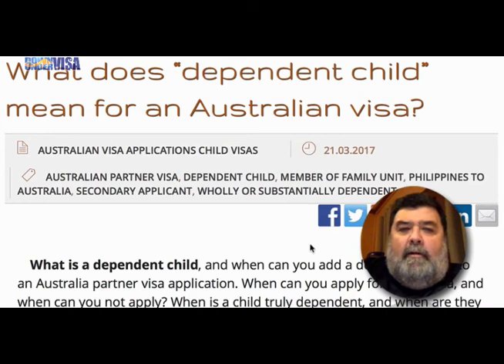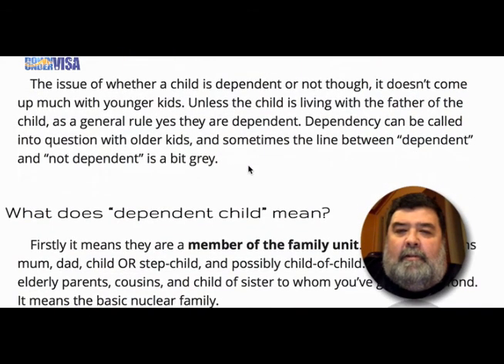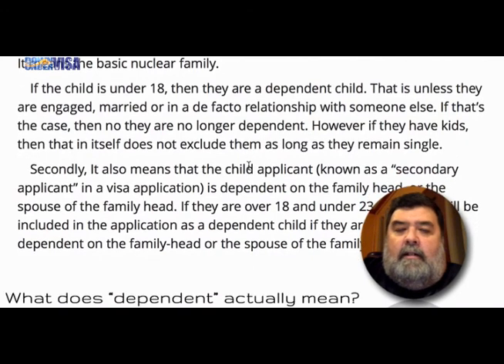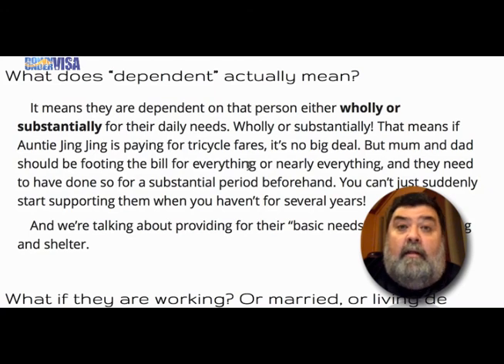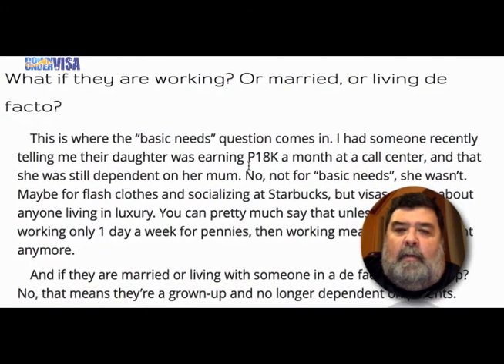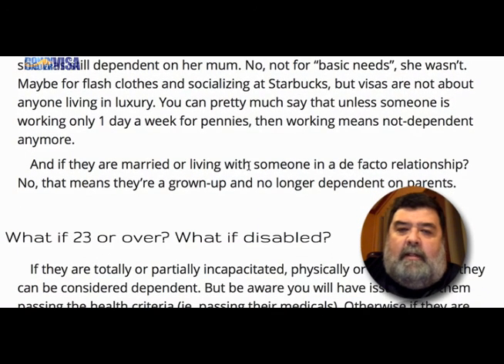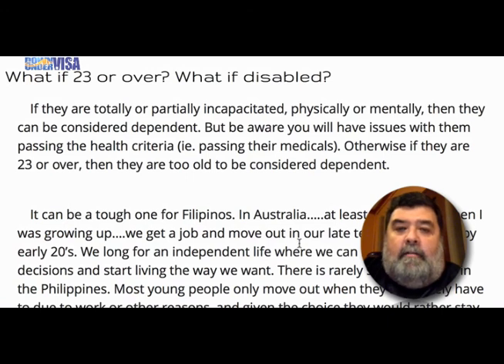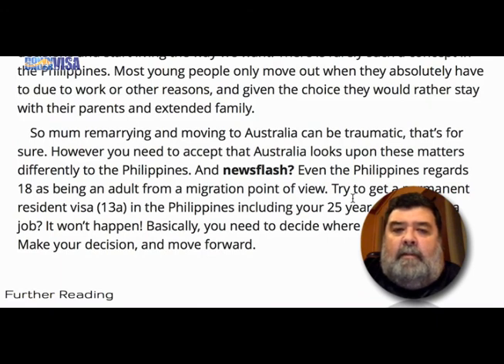What does dependent child mean for an Australian visa?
Can you include a dependent child in an Australian partner visa application? What makes a child truly dependent, and when is the child NOT dependent?

How do you know if you can include your child in a partner visa application from Philippines to Australia? Is it your right to bring your child? What if they're over 18? What if they are working? What if they are married or in a de facto relationship? What if they have children of their own? What makes them truly a dependent child?

Down Under Visa are the Manila Philippines experts in Australian partner visas from Philippines to Australia. Partner visas aka spouse visas, spousal visas and de facto visas. Also prospective marriage visas aka fiancee visas or fiance visas).

Visa applications lodged electronically through either the Australian Embassy in Manila or the Department of Immigration and Border Protection in Australia. You and your Filipina lady are in very safe hands with Jeff Harvie and the team.